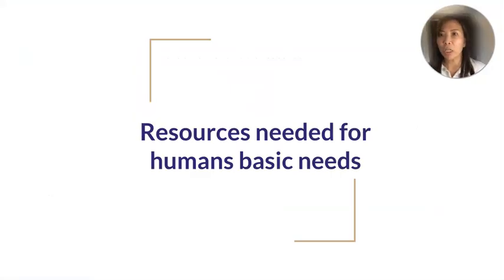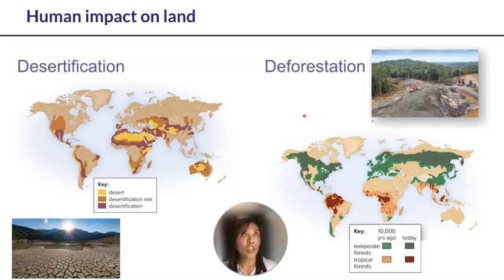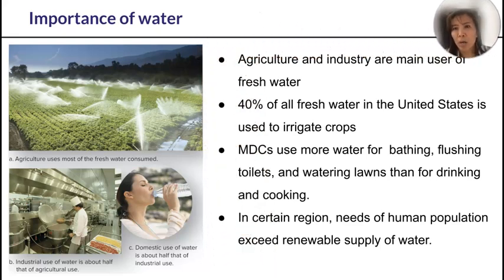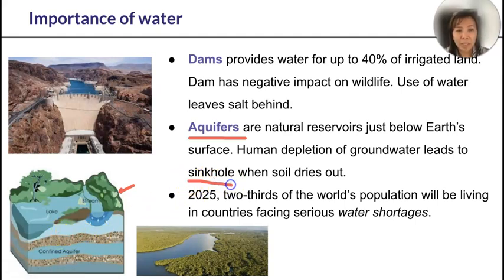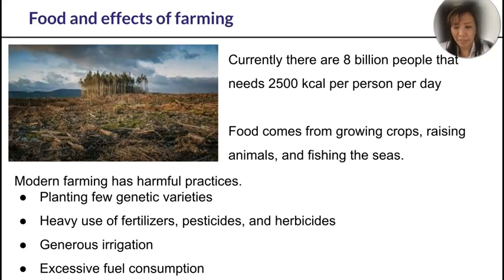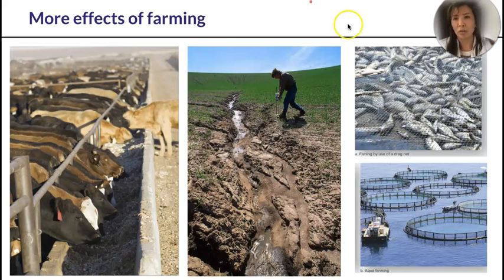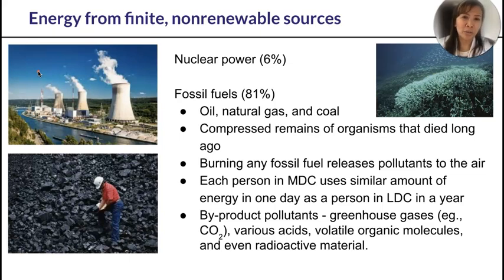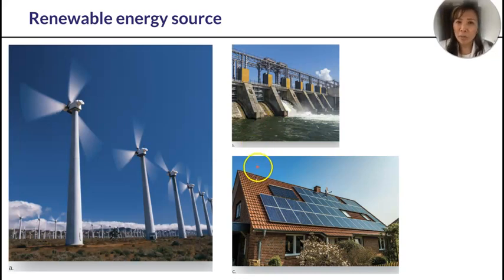Chap32.2 - Human needs